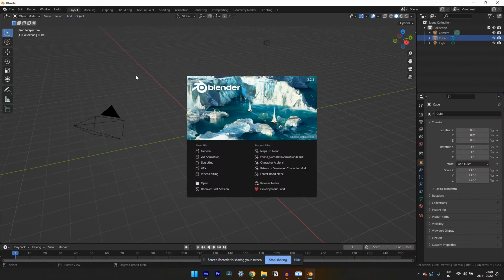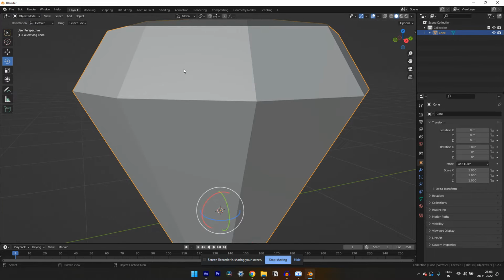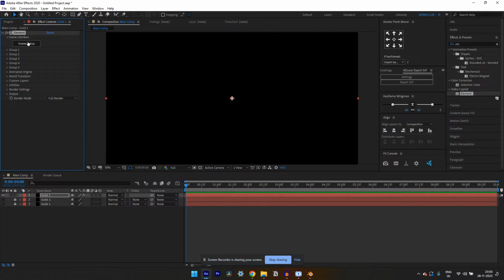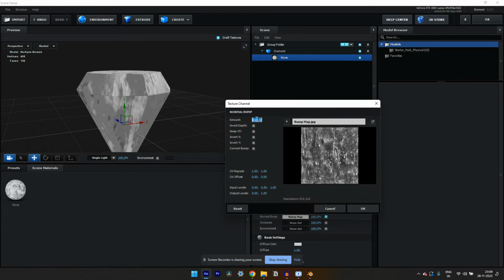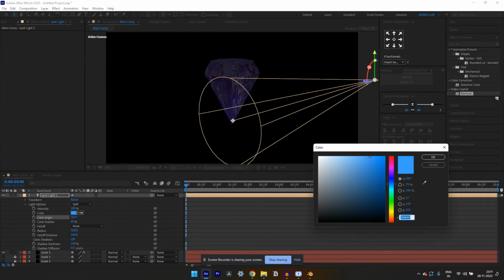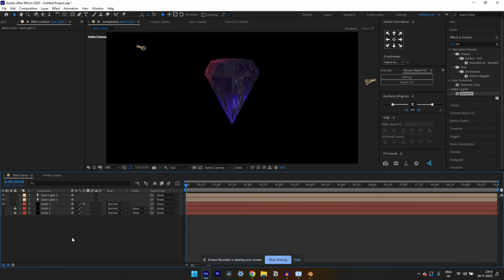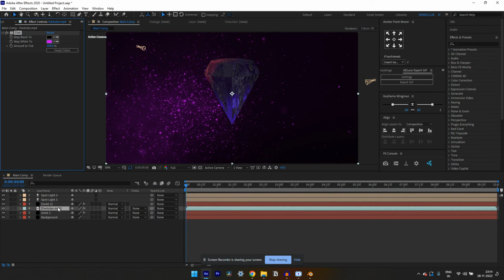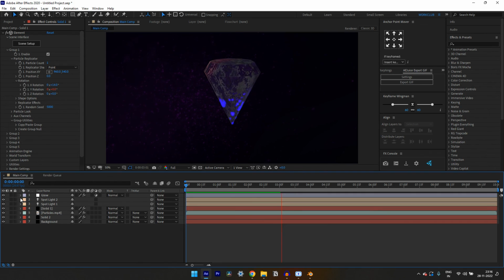Ultra Realistic 3D Diamond - Using Element 3D & Blender || Free OBJ File - After Effects Tutorial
This is my first After Effects Tutorial Ever. We create an Amazing Diamond Animation in this tutorial. 💎

➡️ Free OBJ File: shorturl.at/gDLO4

➡️ Bump Map: shorturl.at/alopY

Socials 👀

Thankyou!